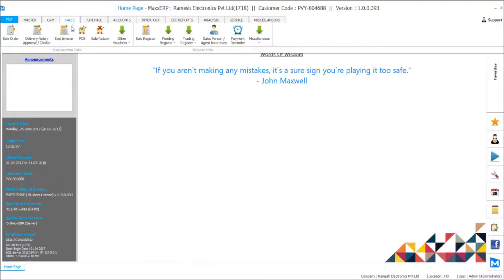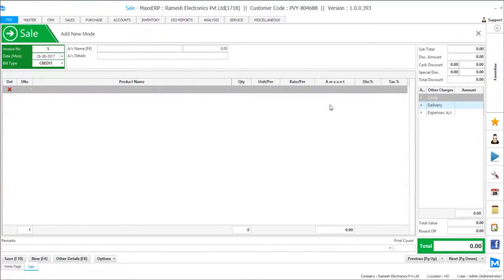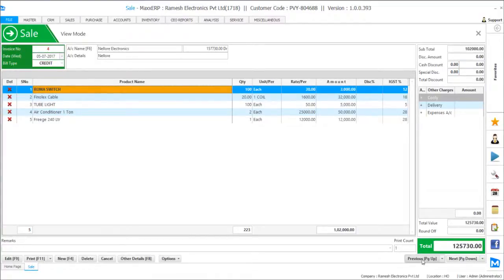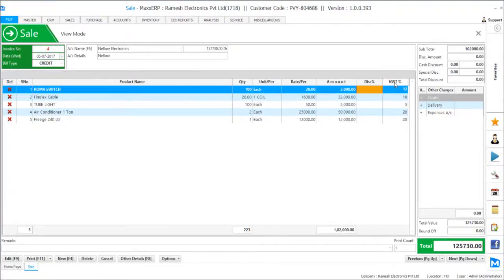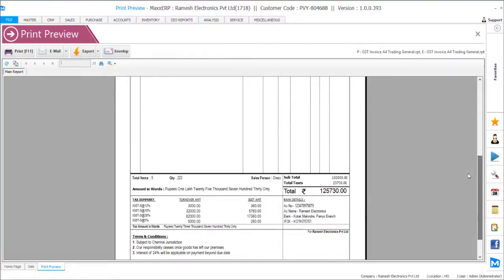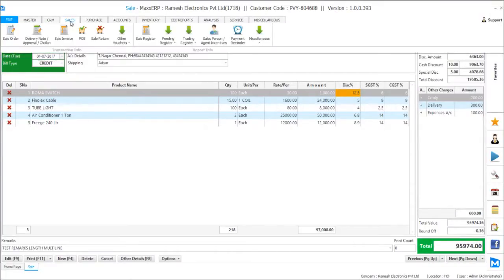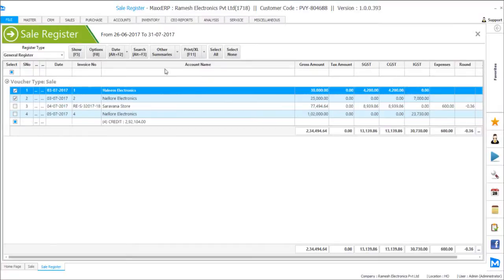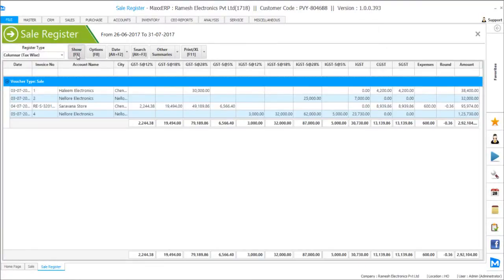My Edited Video